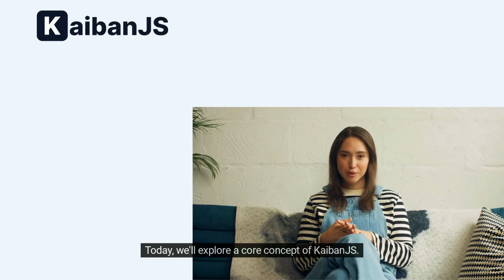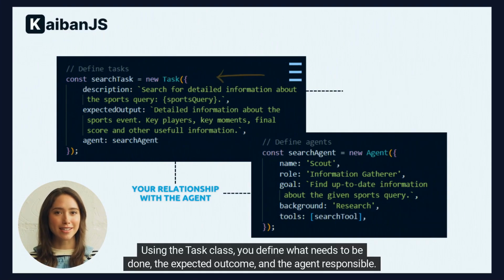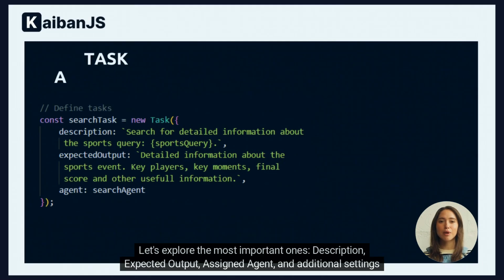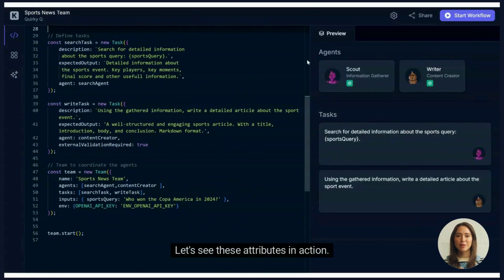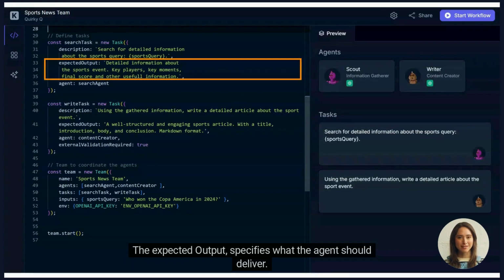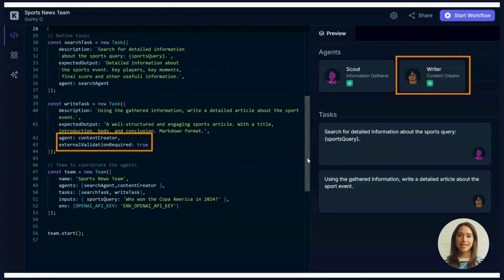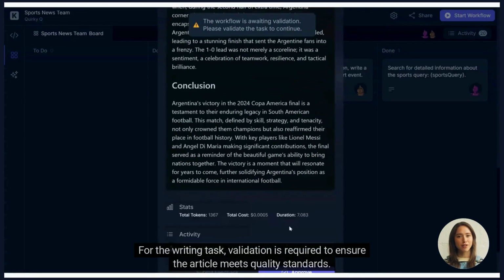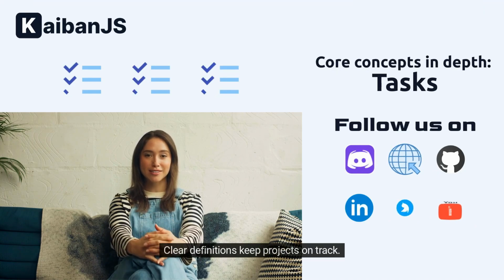Tasks - KaibanJS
In this video, we explore the concept of 'Tasks' in KaibanJS, essential components that guide agents to achieve specific goals. A Task provides clear instructions, a defined outcome, and assigns responsibility to a designated agent. We demonstrate how to create and manage tasks, including setting descriptions, expected outputs, and agent assignments. Learn how tasks structure the workflow for your AI agents, enabling them to complete complex projects with precision and efficiency. Discover how to effectivel

Tasks